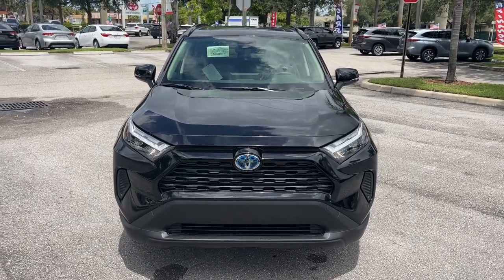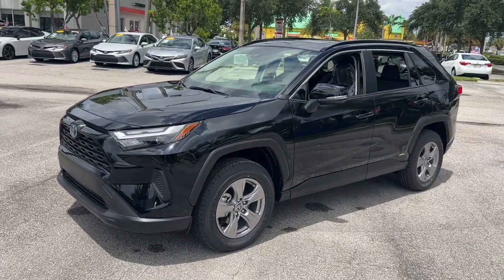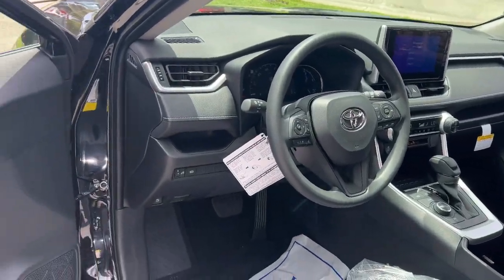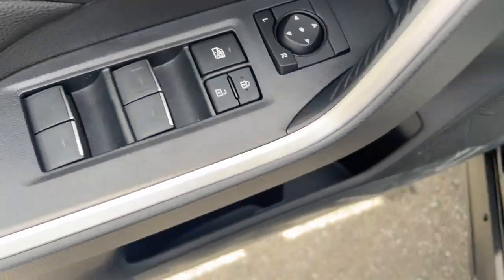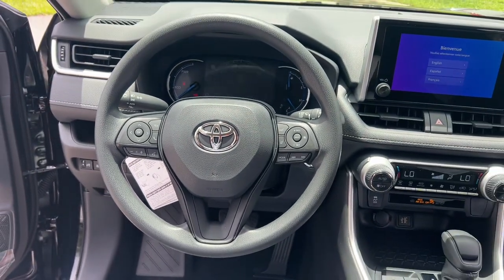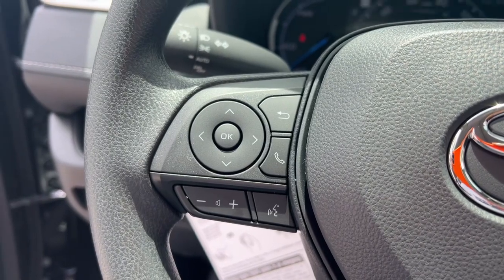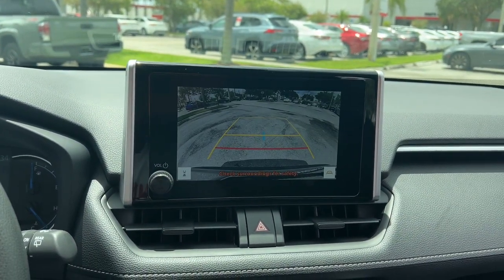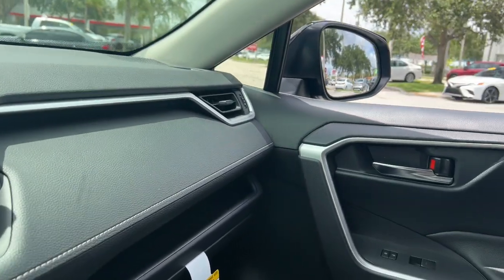2023 Toyota RAV4_Hybrid Fort Lauderdale, Coconut Creek, Hollywood, Tamarac, Coral Springs, FL N05669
Midnight Black Metallic New 2023 Toyota RAV4_Hybrid XLE available in Fort Lauderdale, Florida at Lipton Toyota. Servicing the Fort Coconut Creek, Hollywood, Tamarac, Coral Springs, FL area.

Lipton Toyota
1700 W Oakland Park Blvd

Black 2023 Toyota RAV4 Hybrid XLE AWD eCVT 2.5L 4-CylinderbrbrRecent Arrival! 41/38 City/Highway MPGbrbrbrLipton Toyota is proud to have served South Florida for over 30 Years. Customers may be eligible for more rebates and incentives. Please see dealers for details.
Axle Ratio: TBD|Wheels: 17 x 7.0J Silver Aluminum Alloy|Front Sport Seats|Fabric Seat Trim|Radio: AM/FM/XM Audio System|4-Wheel Disc Brakes|6 Speakers|Air Conditioning|Electronic Stability Control|Front Bucket Seats|Front Center Armrest|Spoiler|ABS brakes|Alloy wheels|Automatic temperature control|Brake assist|Bumpers: body-color|Delay-off headlights|Driver door bin|Driver vanity mirror|Dual front impact airbags|Dual front side impact airbags|Four wheel independent suspension|Front anti-roll bar|Front dual zone A/C|Front reading lights|Fully automatic headlights|Heated door mirrors|Illuminated entry|Knee airbag|Low tire pressure warning|Occupant sensing airbag|Outside temperature display|Overhead airbag|Overhead console|Panic alarm|Passenger door bin|Passenger vanity mirror|Power door mirrors|Power driver seat|Power steering|Power windows|Radio data system|Rear anti-roll bar|Rear seat center armrest|Rear window defroster|Rear window wiper|Remote keyless entry|Roof rack: rails only|Speed control|Speed-sensing steering|Split folding rear seat|Steering wheel mounted audio controls|Telescoping steering wheel|Tilt steering wheel|Traction control|Trip computer|Turn signal indicator mirrors|Variably intermittent wipers|Front beverage holders|Lane Departure Warning System|AM/FM radio: SiriusXM|Exterior Parking Camera Rear|Auto High-beam Headlights|Emergency communication system: Safety Connect (1-year trial)